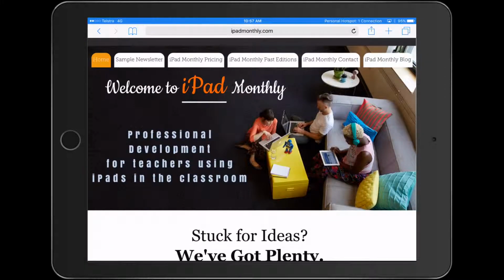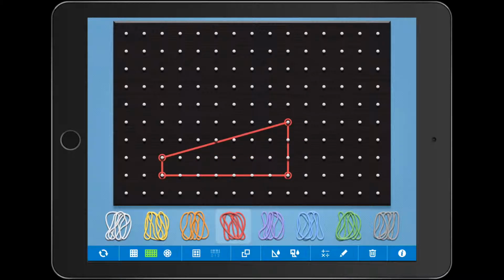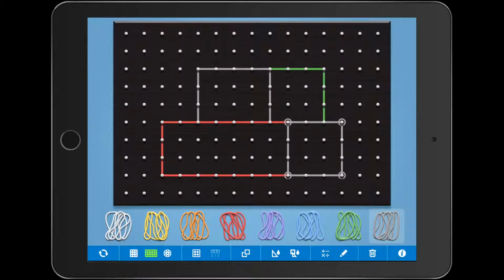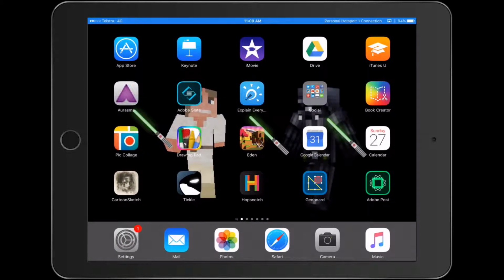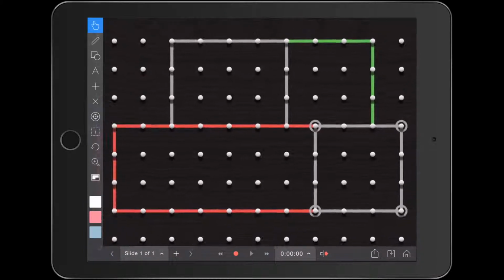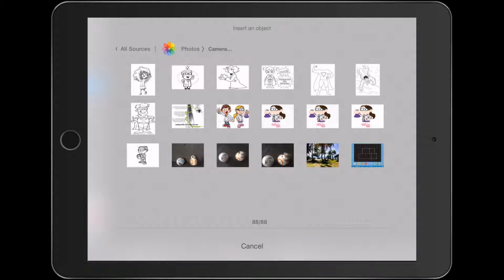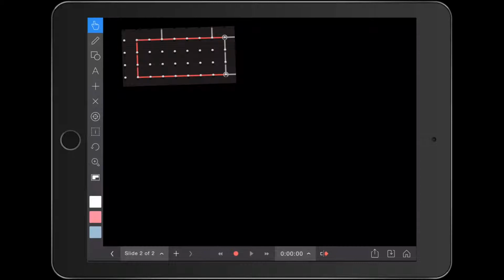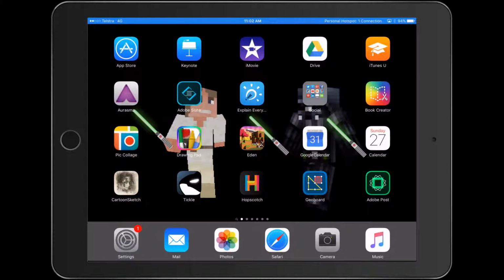Creating Floor Plans with Geoboard and Explain Everything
iPad Monthly takes a look at using Geoboard App and Explain Everything App for iPad to create floor plans and explore Maths concepts in an educational context.